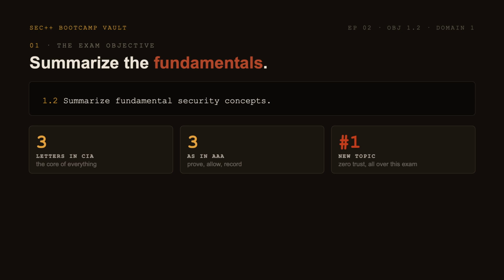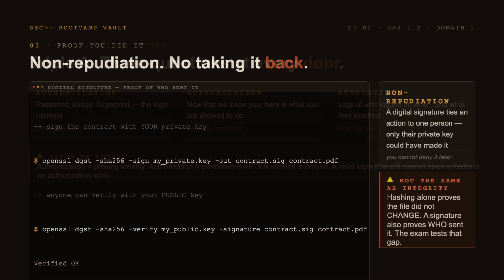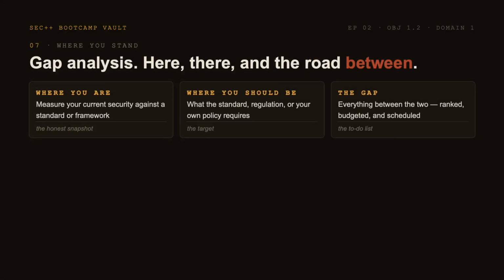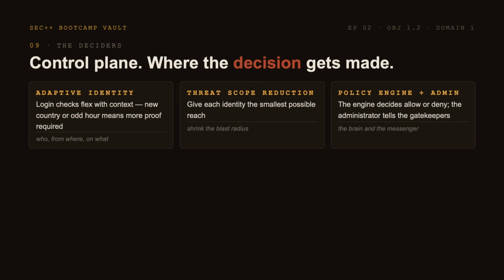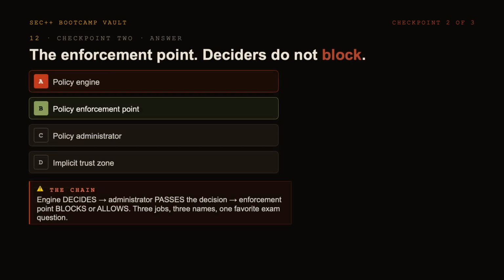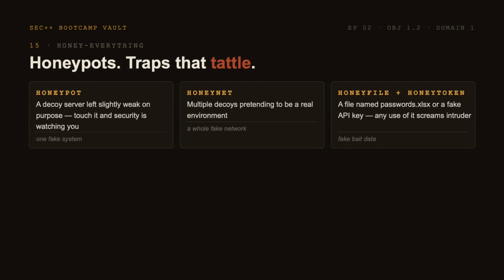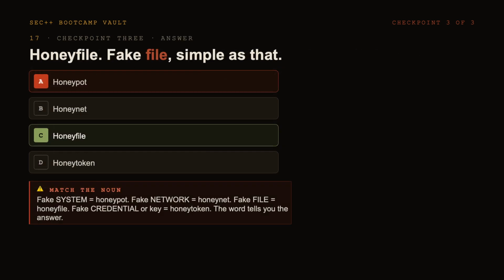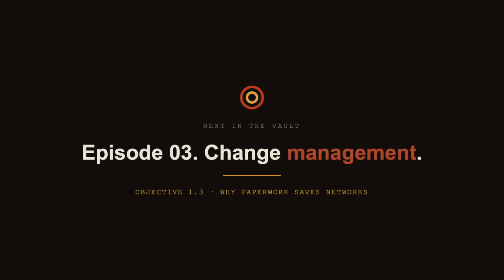Ep 2 | Fundamental Security Concepts — CompTIA Security+ SY0-701 Objective 1.2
The C I A triad, Triple A, zero trust, and the physical security lineup — the core vocabulary the whole exam is built on.

This is Episode 2 of the Sec++ Bootcamp Vault — one free video for every official CompTIA Security+ SY0-701 exam objective, in exam order. Watch the whole series and you will have covered the entire test.

Covers official exam objective 1.2.

• The CIA Triad
• Non-repudiation
• AAA
• Gap Analysis
• Zero Trust
• Zero Trust — Control Plane
• Zero Trust — Data Plane
• Physical Security
• Sensors
• Deception and Disruption
• Exam Traps
• 3 checkpoint questions — pause and answer before the reveal

THE SERIES
Ep 0 — Exam overview and study plan
Ep 1–28 — One episode per official exam objective
Ep 29 — Final cram: ports, protocols, acronyms

New here? Start with Episode 0, then watch in order — later episodes build on earlier ones.